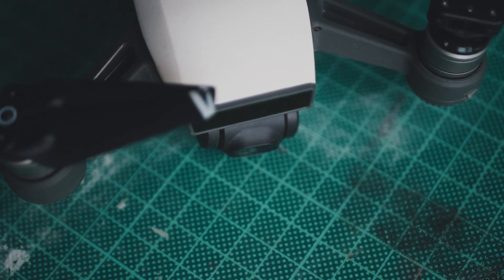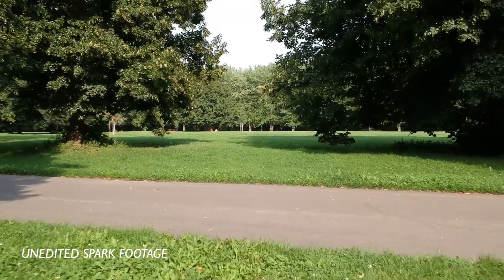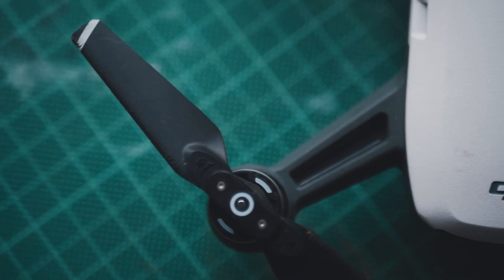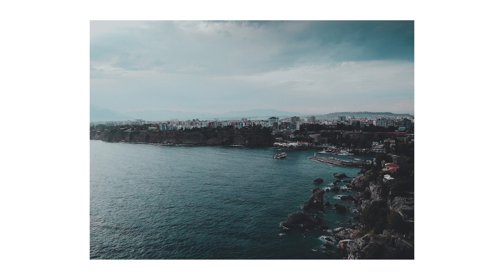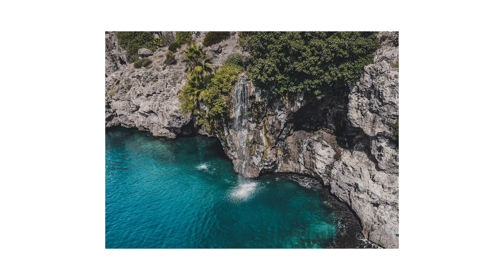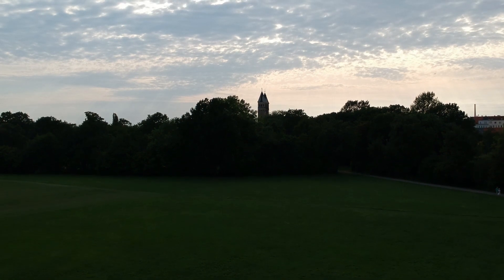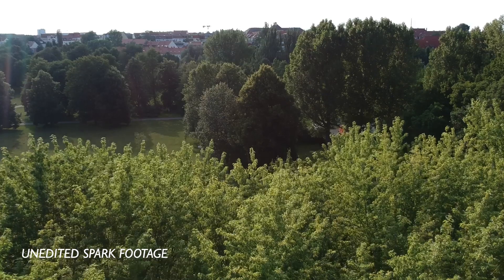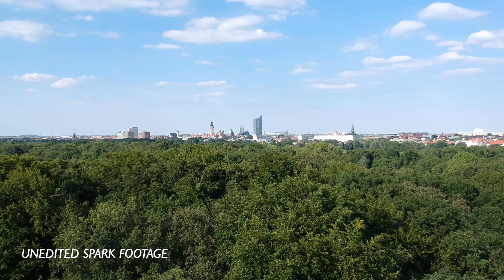DJI SPARK | 6 MONTHS LATER ... STILL Worth BUYING? (Review Update)